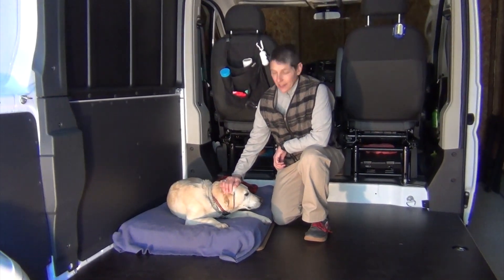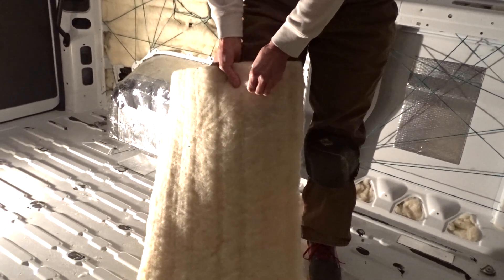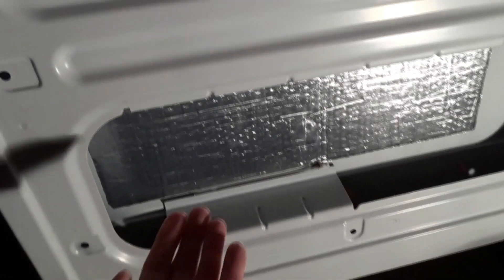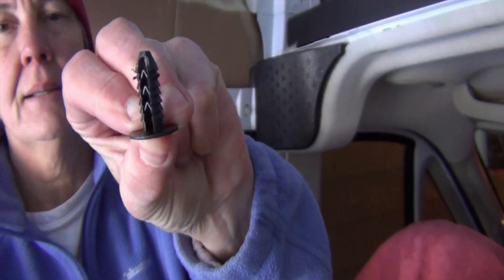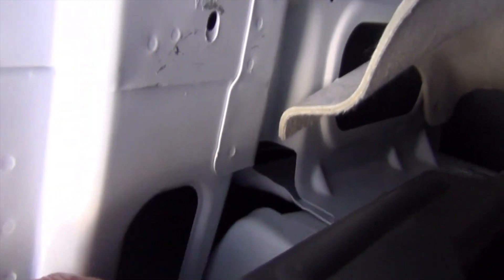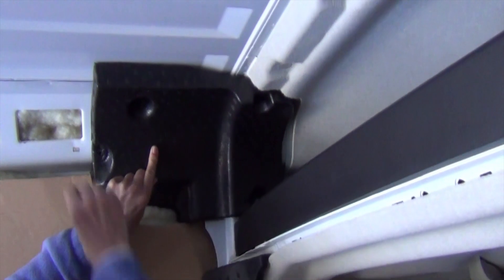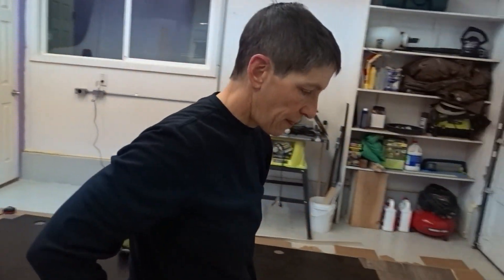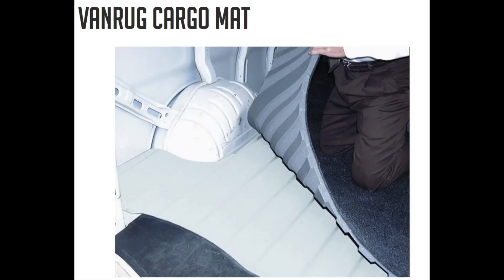Wool Insulation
Using sheep's wool is a natural fiber that's easy to work with.  No messy or toxic adhesives.  It also has sound deadening properties.  For the floor, we are using a combo of VanRug/composite wood floor/thick vinyl.  And for the wheel well, Noico and Frost King.

Van Rug